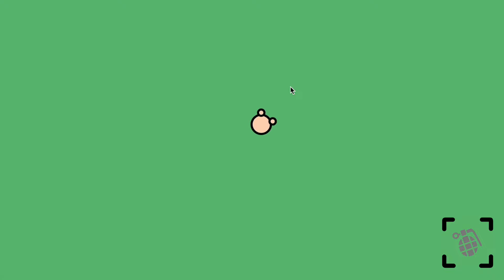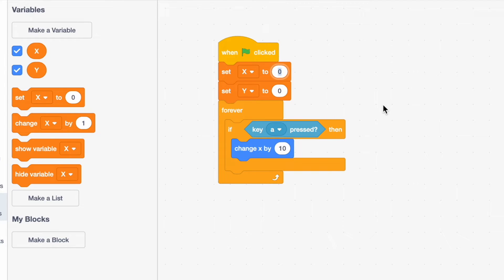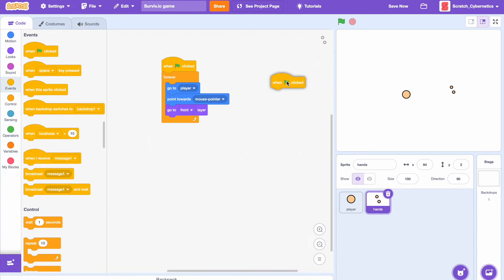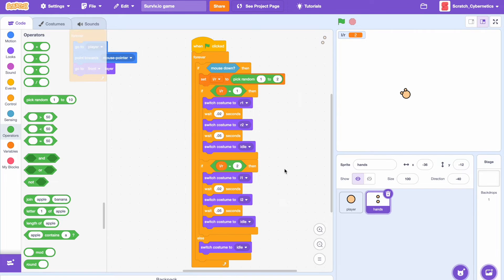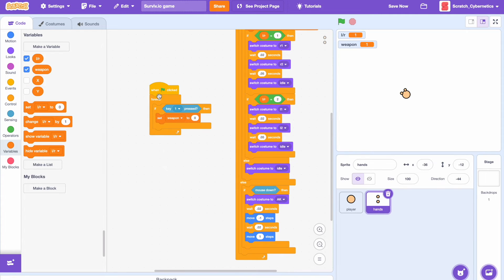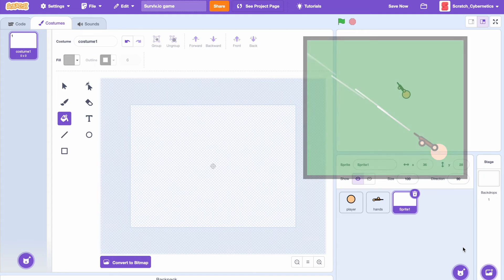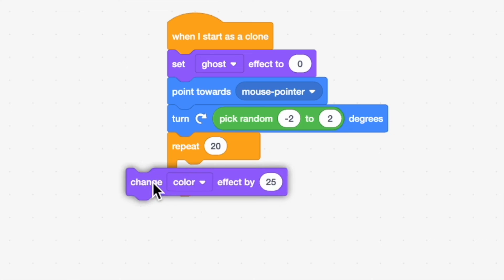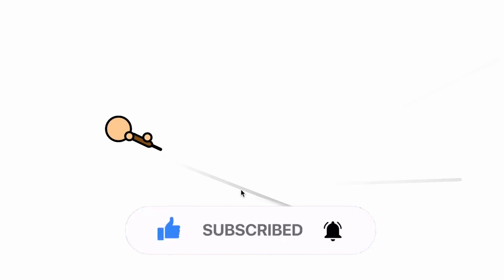How to make a Surviv-like game in Scratch Pt.1 - Tutorial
In this tutorial, I'll be showing you guys how to make an Awesome top-down-surviv-like-shooter in Scratch - be sure to come back for part 2!

Also, be sure to tell me what you thought about this video in the comments down below⇩